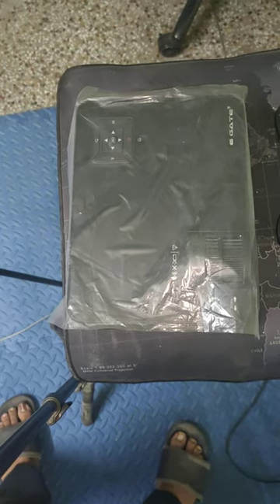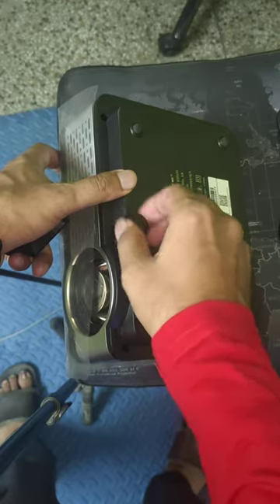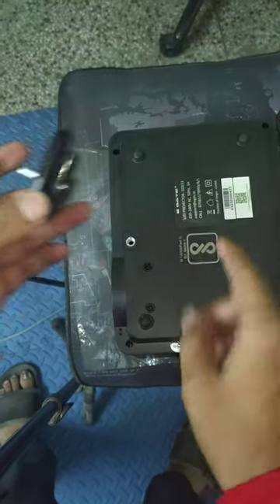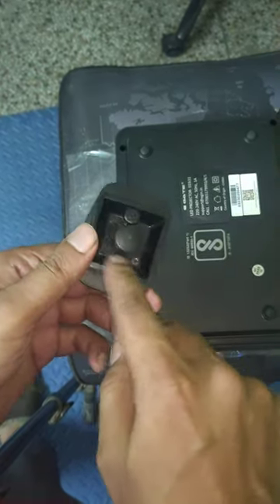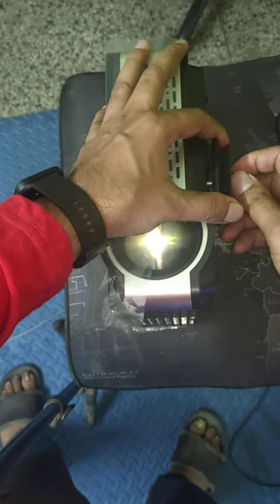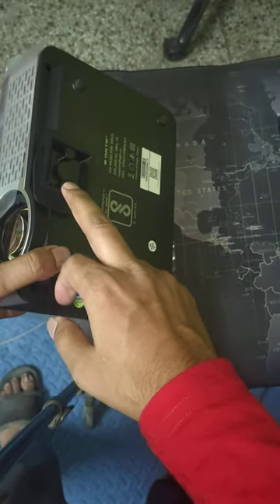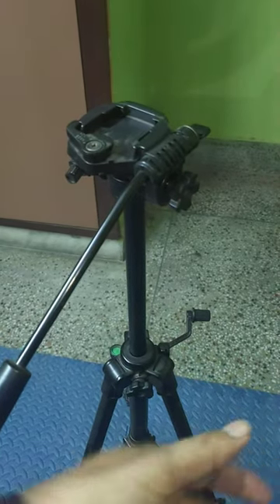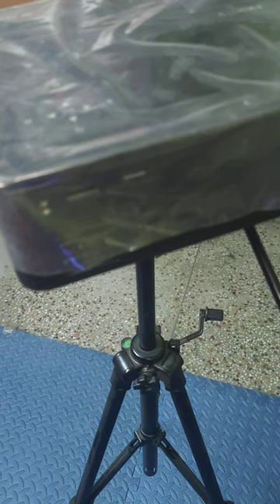Add tripod mount to any projector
Search tags used:
How To Attach Any Projector To A Tripod
DIY Projector Tripod Stand
Projector Tripod Mount
Can all projectors be mounted on a tripod?
How do you mount a projector without a mount?
Installing the Projector in a Mount or Tripod
mounting egate promax on projector
Will a Camera Tripod Work with a Projector?
What tripod can be used for the projector?
Add tripod camera mount to any projector
quick release tripod mount adapter with projector